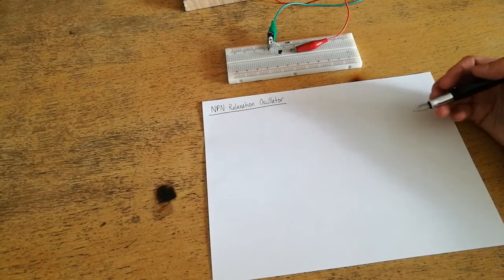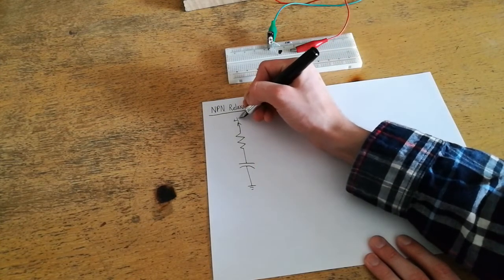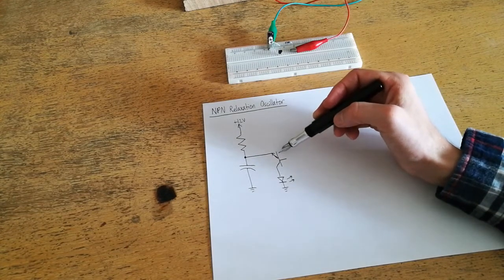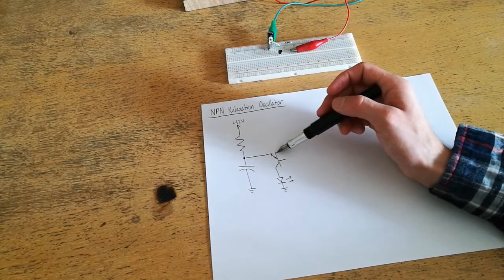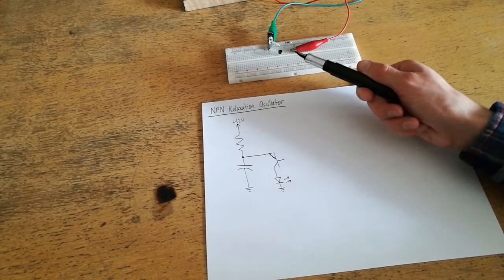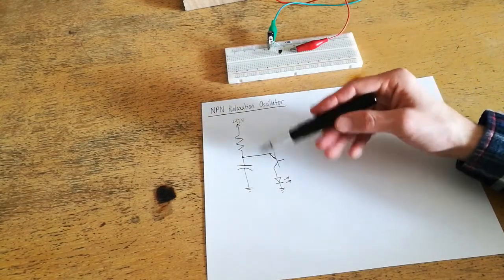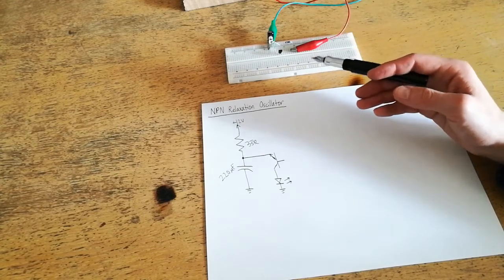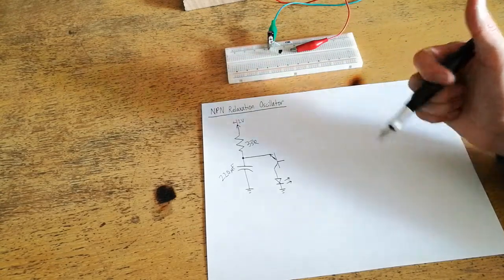EP 49 - A Very Strange Circuit (NPN Relaxation Oscillator)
I briefly describe the operation of the NPN relaxation oscillator. This circuit is a type of RC oscillator which relies on the non-ideal reverse-breakdown effects in a reverse-biased NPN BJT.